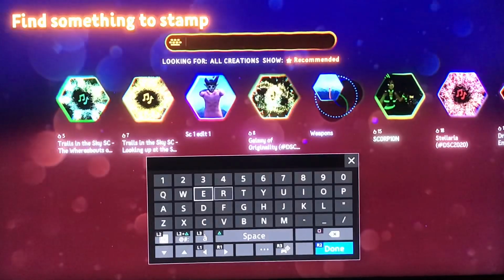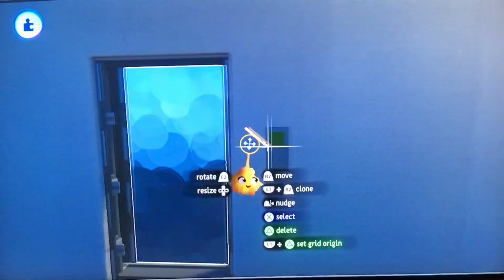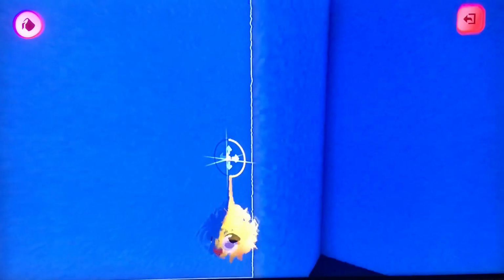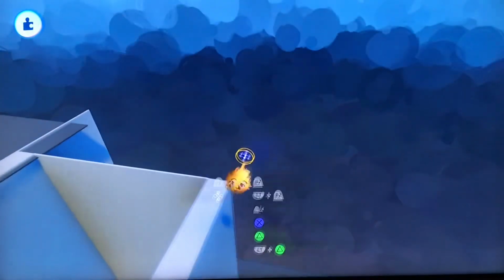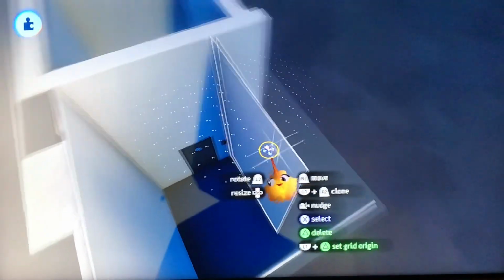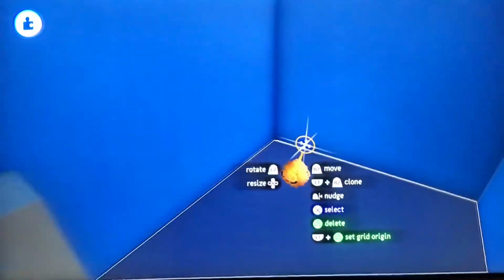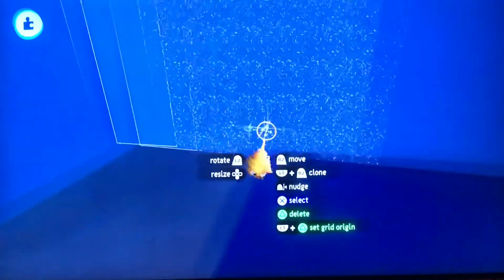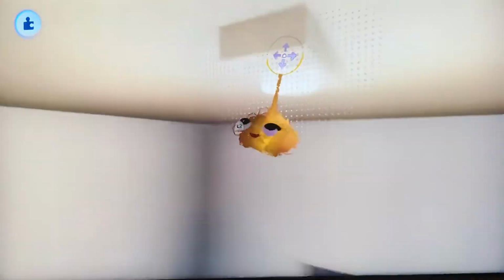Making the SCP-500 & SCP-1499 Rooms (Dreams PS4)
I was inspired by the masterclasses in Dreams to make this, so hopefully this inspired you too.